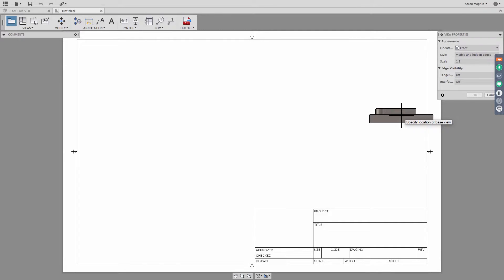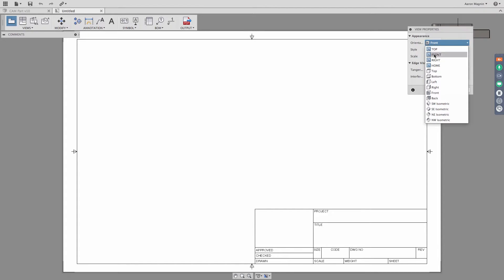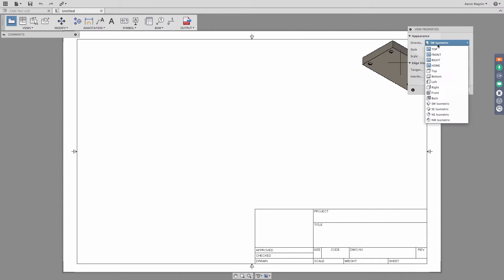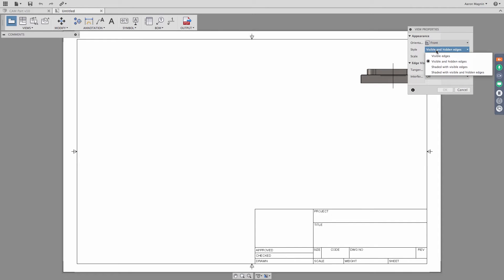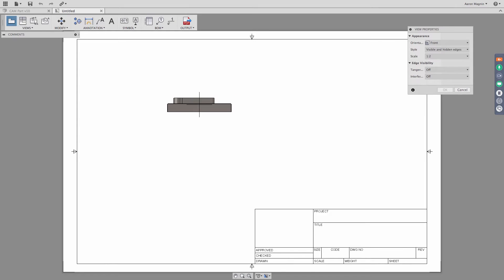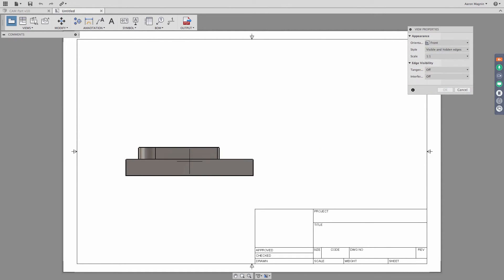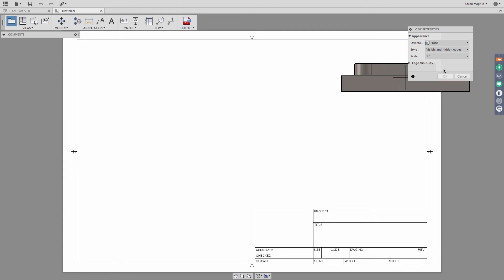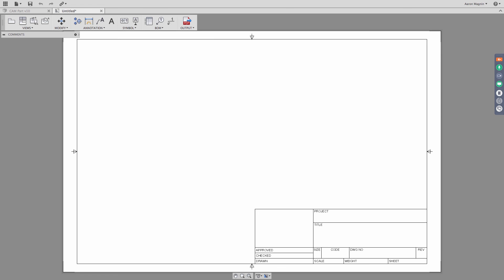FUSION 360 Drawing - First Drawing View